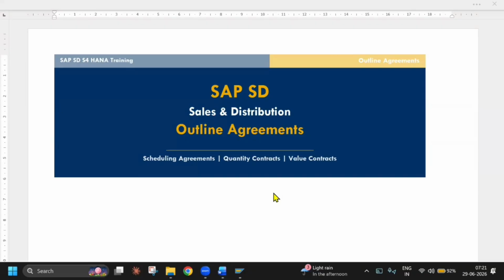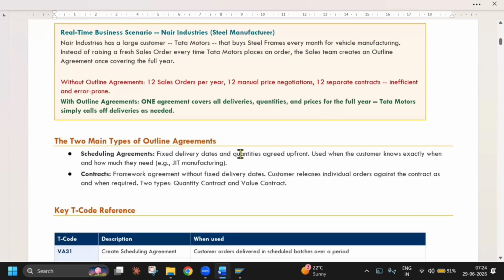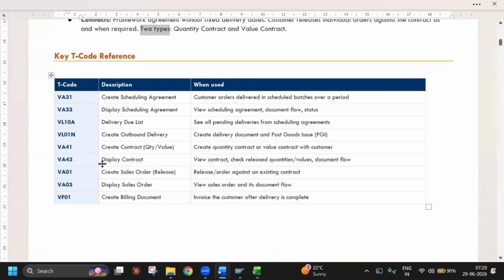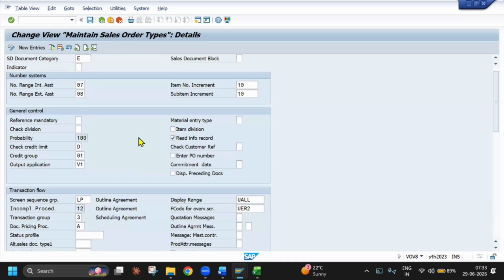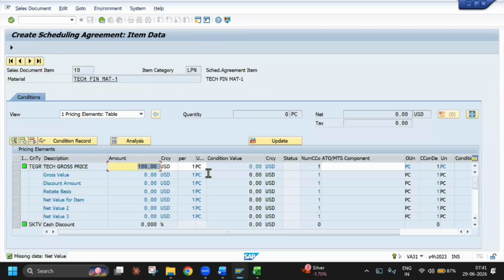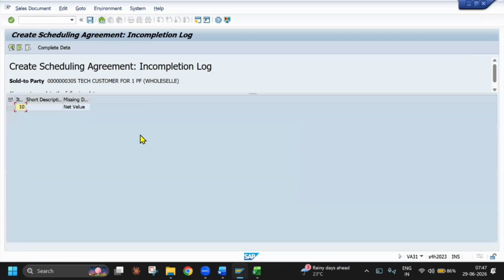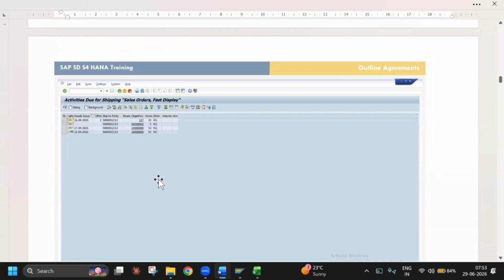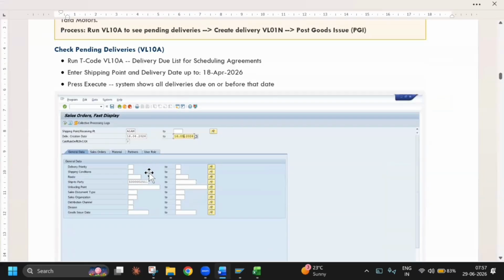11. SAP SD in S4 HANA - Outline Agreement